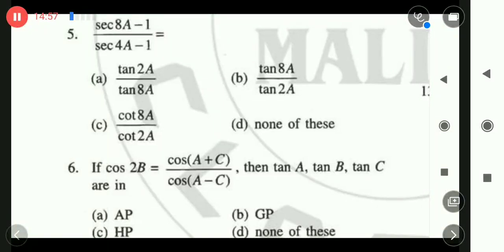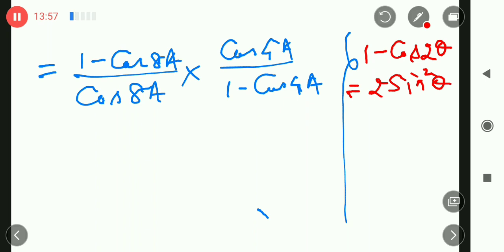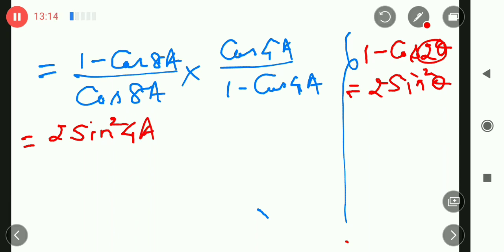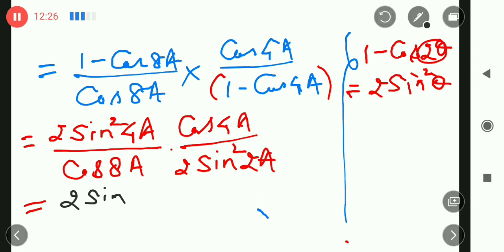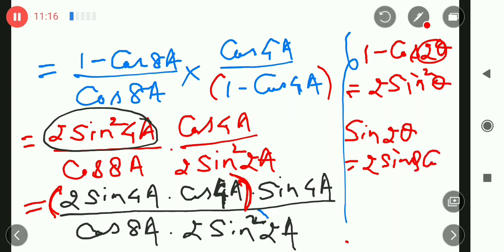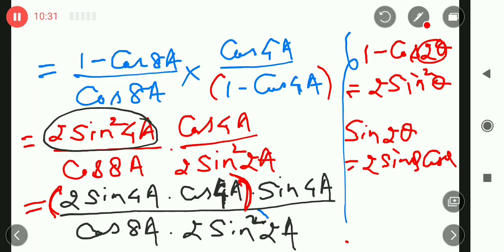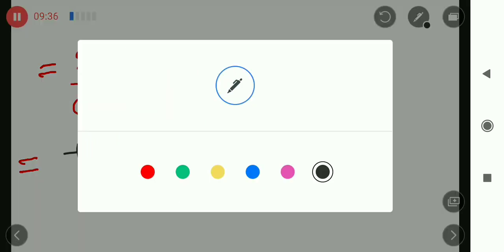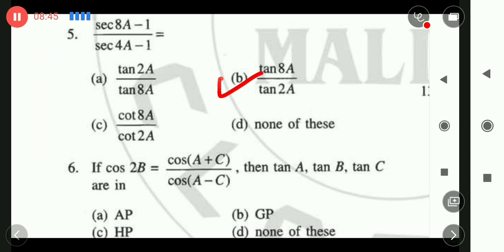Trigonometric function(1)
Cengage  Book problems-2